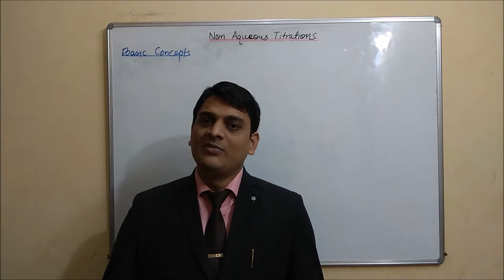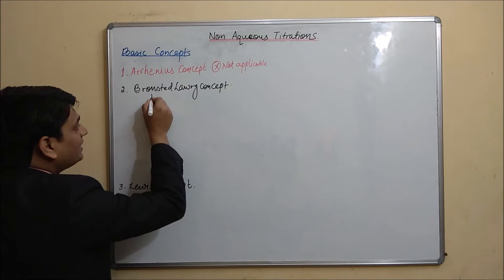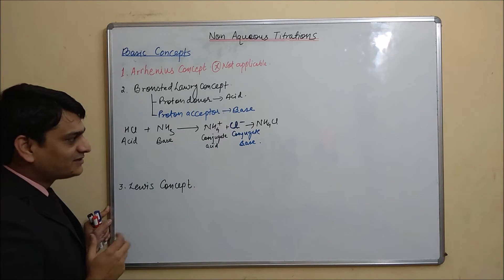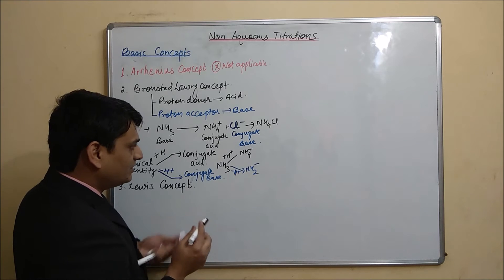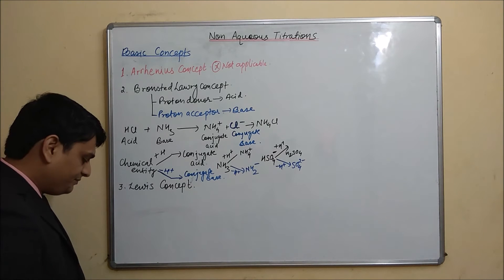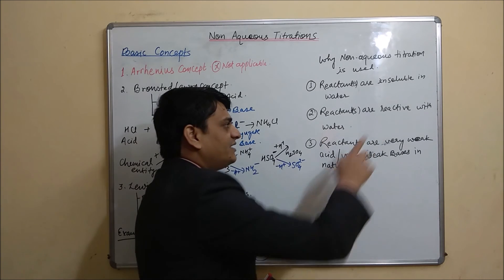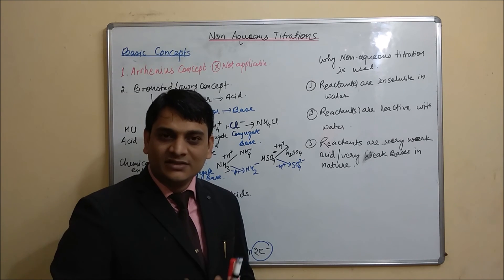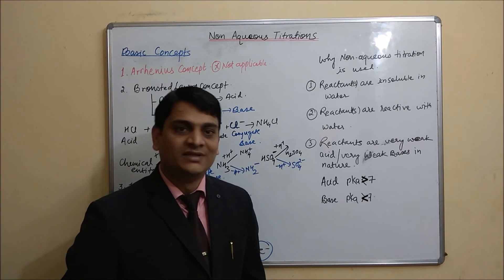Part 1: Non Aqueous Titrations - Basic Concepts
Non Aqueous Titrations
Basic Concepts
Bronsted Lowry Concept
Lweis Concept
Why non aqueous titration is used?